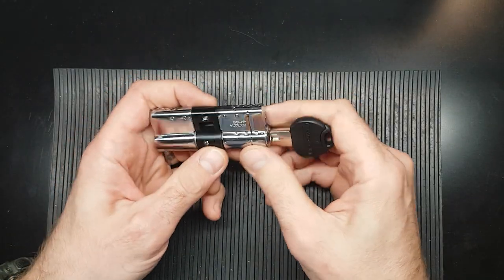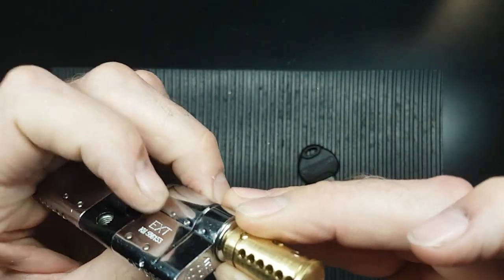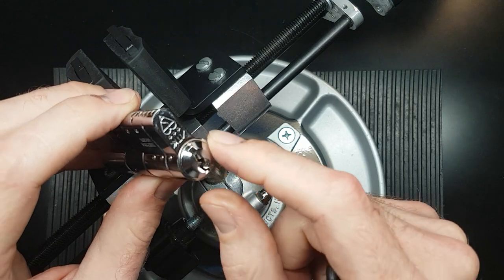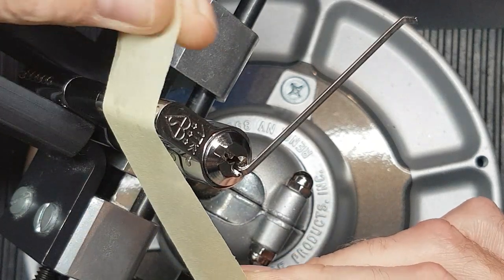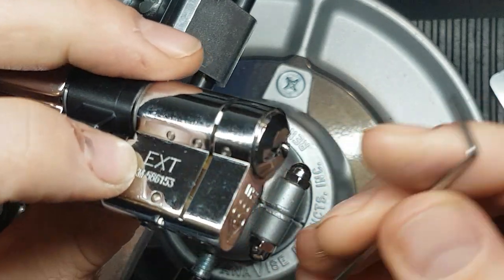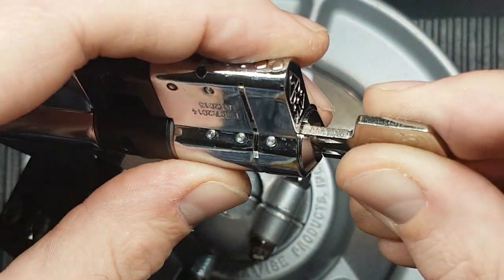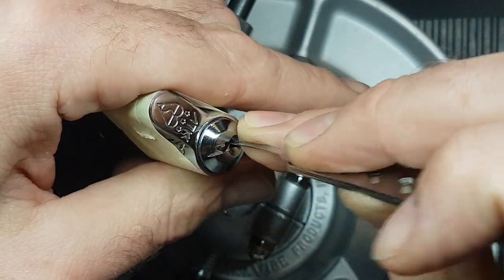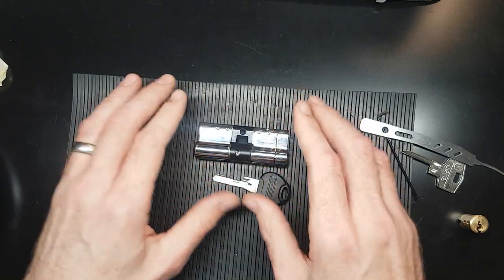Avocet ATK euro. Disappointing 360 pick past 6 trap pins.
I did a video recently on the ERA fortress euro that had the same trap pins to get past. I thought it'd be fun to try picking this ATK 360 also but this time blind. It didn't turn out as tricky as I was expecting though! Looks like this was one 3 star BS euro that slipped through the QC net!